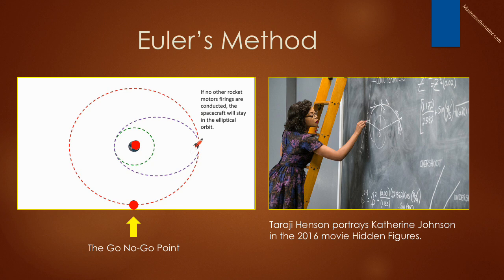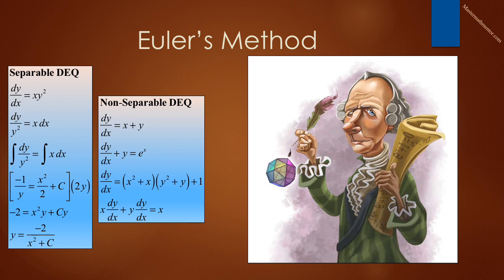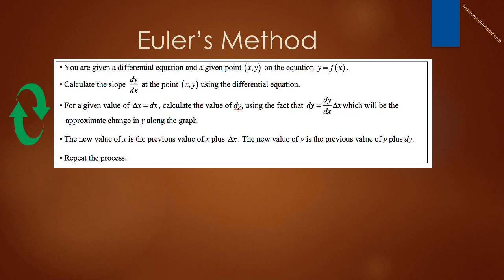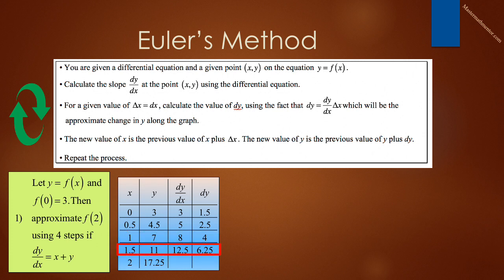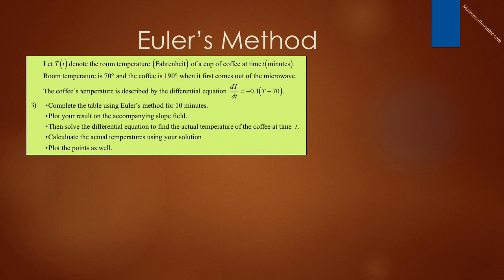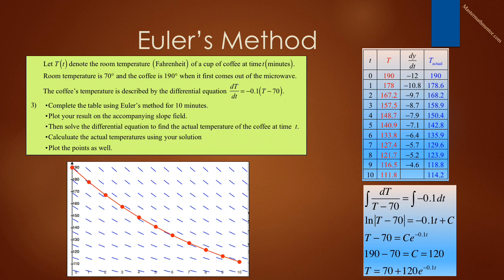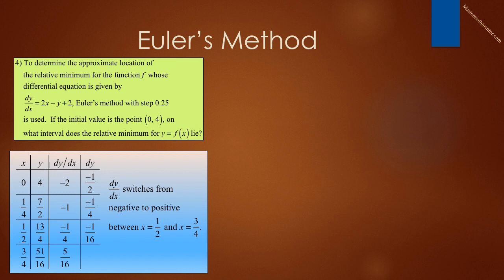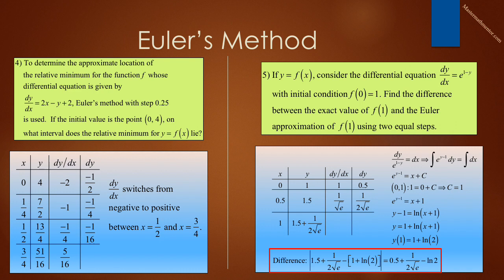MasterMathMentor BC06 - Euler's Method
Using Euler's Method to approximate differential equation solutions.